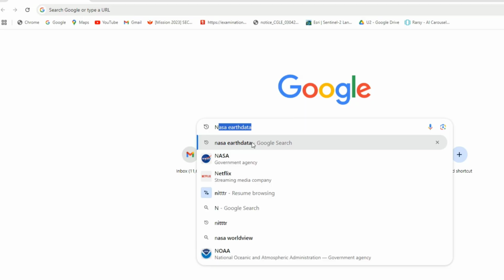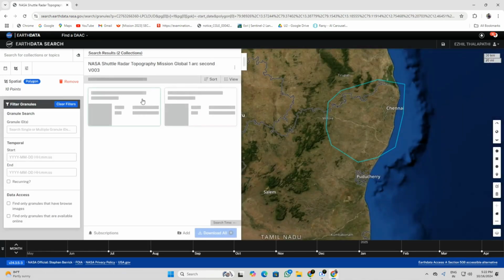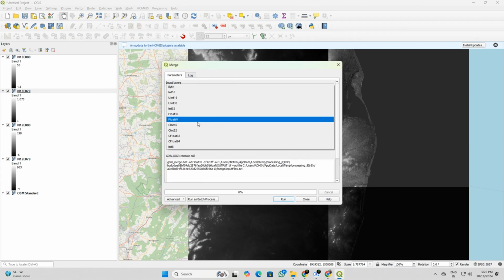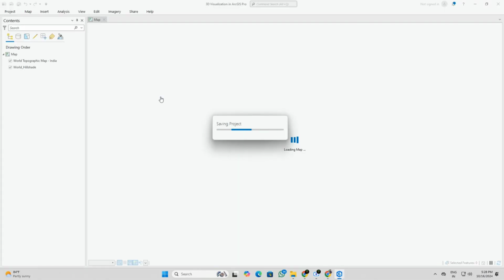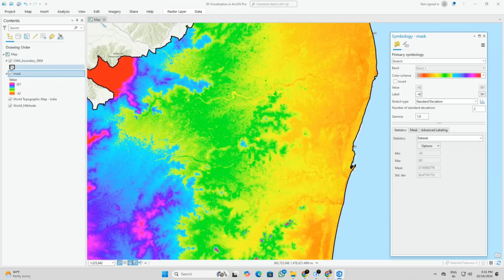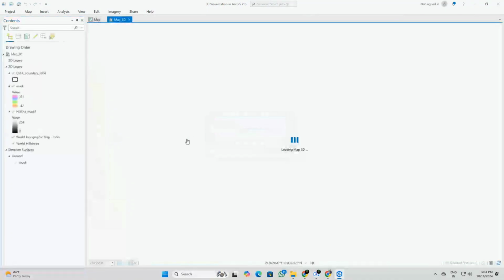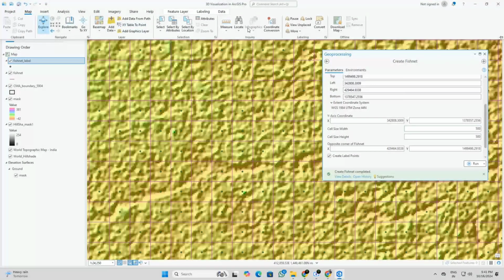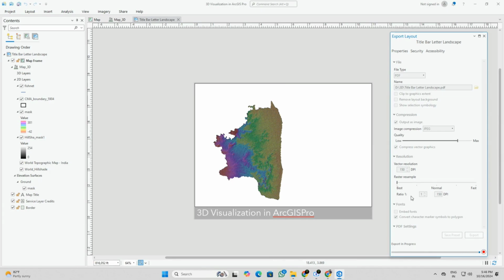How to Create Stunning 3D Visualizations in ArcGIS Pro | Download SRTM DEM Data from NASA EarthData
Welcome to our in-depth tutorial on crafting breathtaking 3D visualizations using ArcGIS Pro! 🌏✨ In this video, we guide you through every step, making sure you master the art of turning your geospatial data into immersive visuals.

Here's what you'll learn:

Styling Your Raster Data (DEM): We start by showing you how to style your digital elevation model to bring out the best in your maps. You’ll see how to create a hillshade effect that adds depth and realism, making your terrain come alive with sunlight and shadows.

Building a 3D Local Scene: Next, we’ll transform your flat 2D data into a stunning 3D model. We keep it simple but powerful, walking you through the entire process of setting up a local scene that you can explore from every angle.

Creating a Block-Type Model: We wrap up with a demonstration on how to create a block-type model with a mesh overlay. This technique helps you create a visually striking representation that takes your geospatial data to the next level.

BONUS: Downloading SRTM DEM Data from NASA EarthData 🚀

As a special add-on, we’ll also guide you through the process of downloading free digital elevation model (DEM) data from the NASA EarthData portal. This includes:

How to sign up on the EarthData portal.
Specifying your area of interest using shapes like rectangles or polygons.
Selecting the right dataset (SRTM DEM with 30m x 30m resolution).
Downloading DEM tiles in bulk or individually.
Finally, merging these DEM tiles in QGIS to create a seamless elevation model.
Follow along and practice as you watch, whether you’re a beginner or a GIS expert.

Links you might need:

This video is crafted to be beginner-friendly while still delivering the details you need to create professional-grade 3D visualizations in ArcGIS Pro. Let's make geospatial data come alive! 🔥